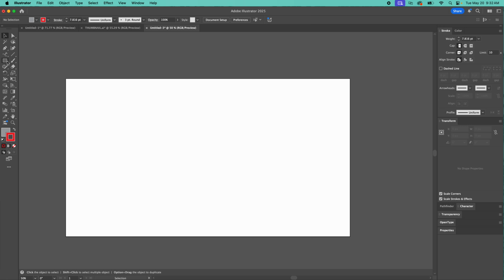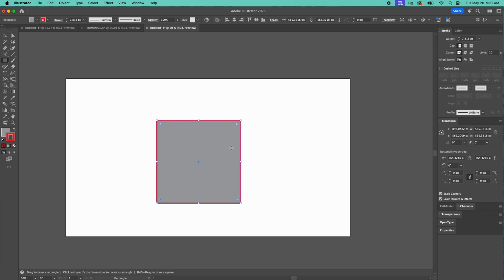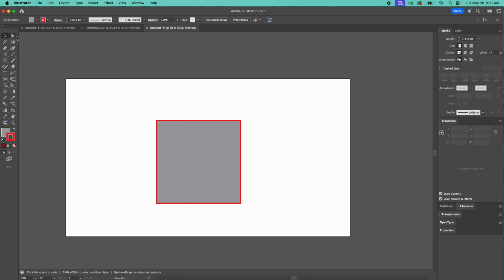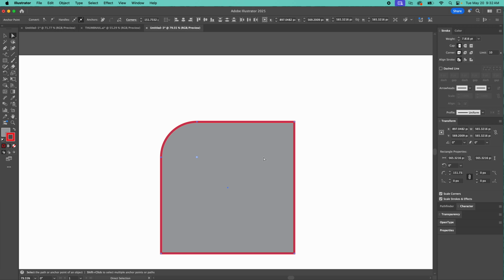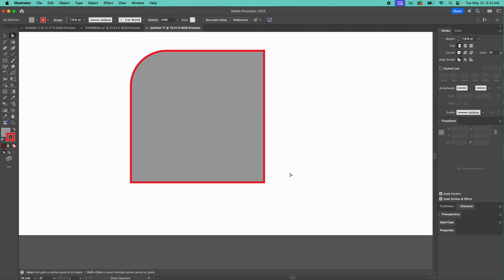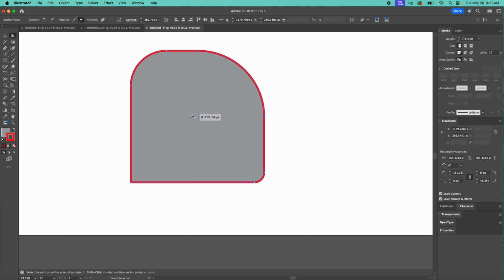How to Round One Corner in Adobe Illustrator (or Just a Few)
Need to round just one or some corners in Adobe Illustrator — not all of them? This quick tutorial shows you exactly how to do it using the Direct Selection Tool, and how to reset corners if you change your mind.

You’ll learn:
✅ How to round all corners of a shape
✅ How to round just one corner using the white arrow
✅ How to square off a rounded corner again
✅ The difference between Selection Tool and Direct Selection Tool

Perfect for customizing icons, boxes, or buttons without affecting the entire shape.